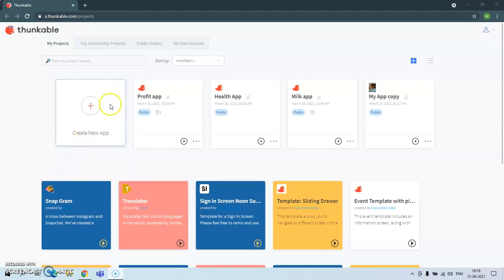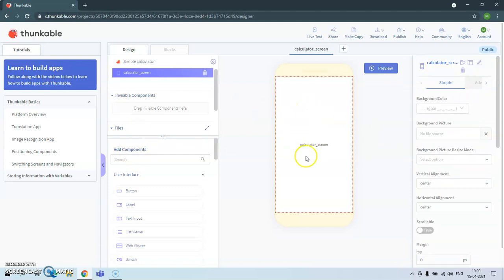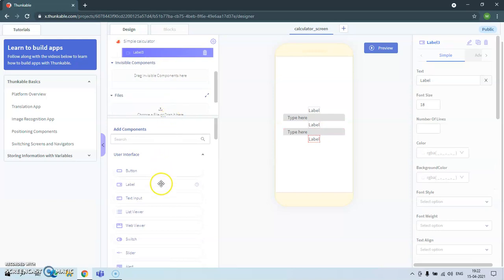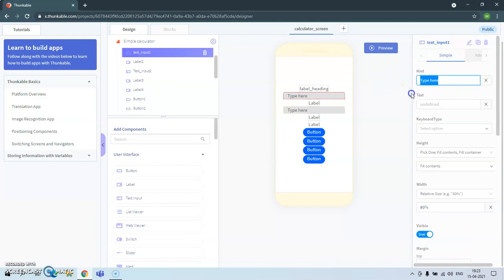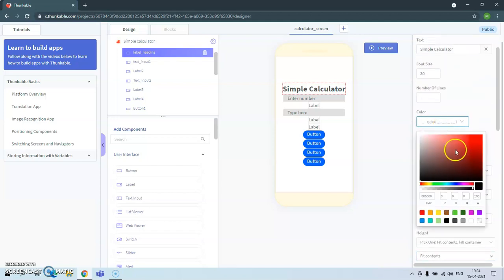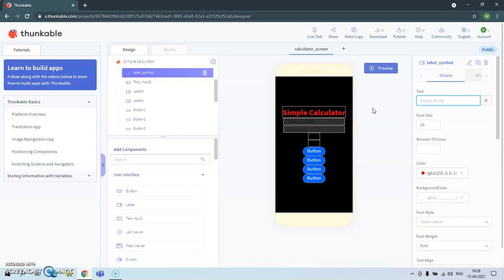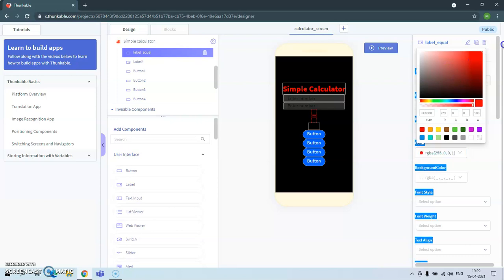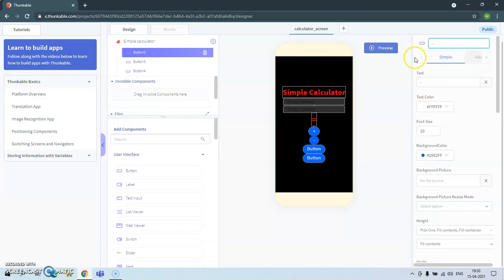How to make a simple calculator in thunkable part 1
This video shows us how to make a calculator in thunkable.